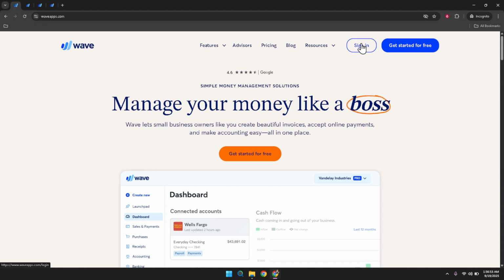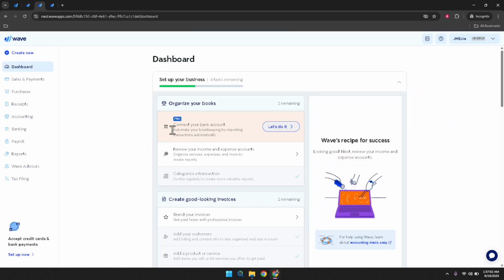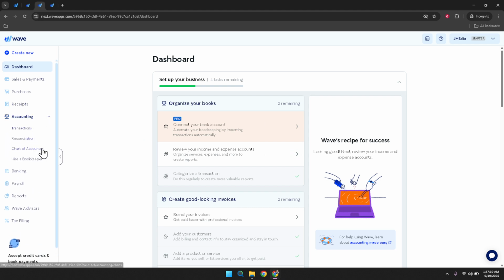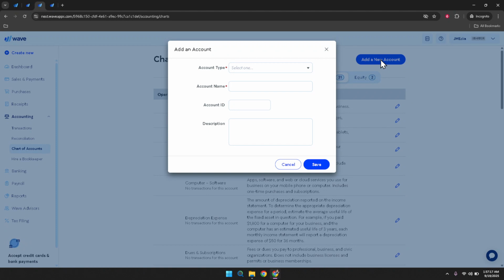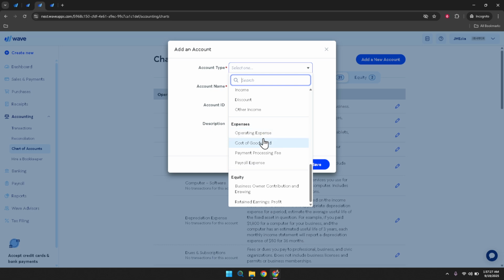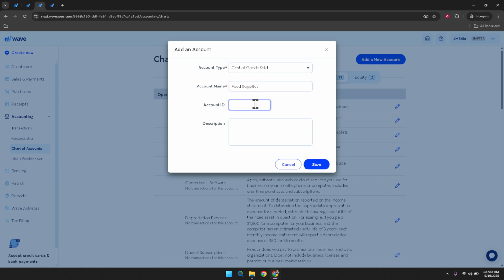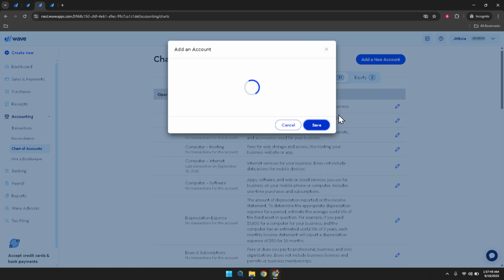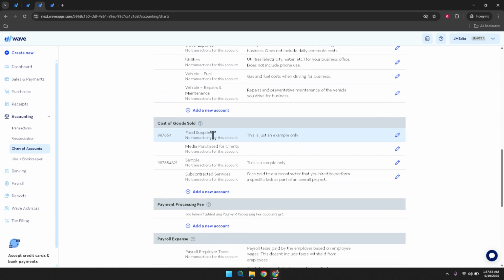How To Set Up Chart Of Accounts Wave [2025 Guide]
In today's video we are covering: how to set up business accounting, chart of accounts, update chart of accounts, chart of accounts tips, chart of accounts explained, customize chart of accounts, how to use wave accounting software, what is a chart of accounts, example chart of accounts, chart of accounts mapping, chart of accounts in quickbooks, how to wave hair tutorial, how to use wave, how to use the smooth and wave, how to use the wave filter in photoshop, wave accounting guide, how to wave hair, how to start forex in 2024